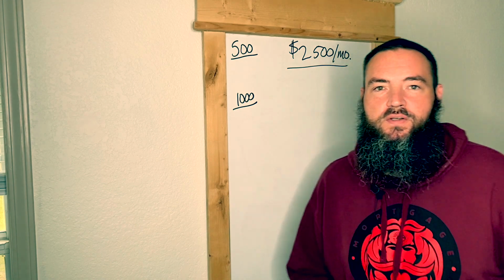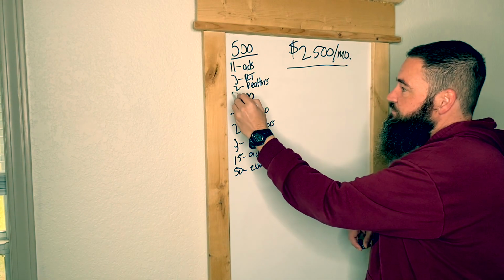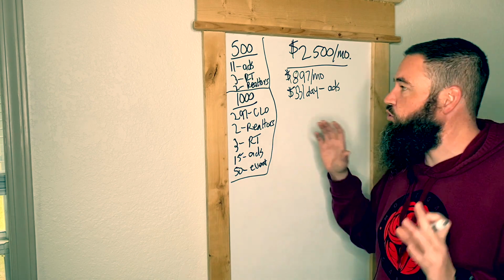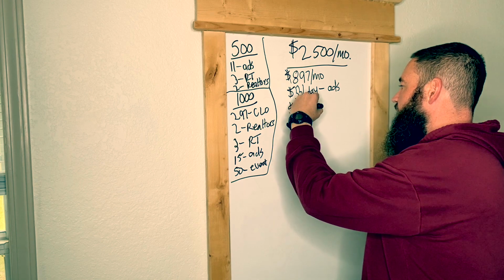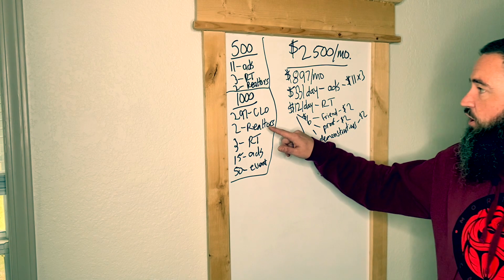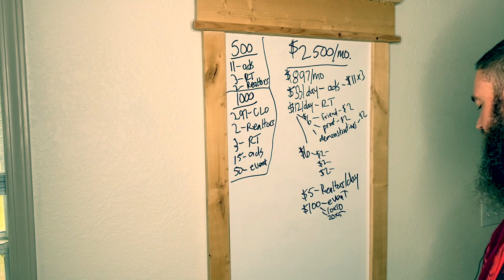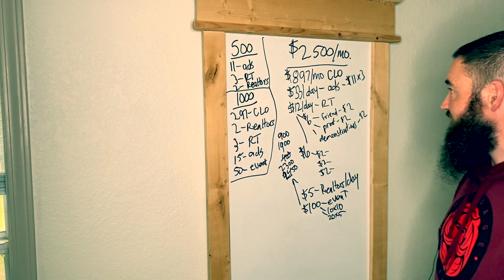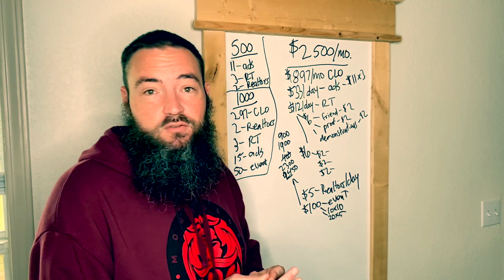How To Spend a $2500 Mortgage Marketing Budget For Paid Ads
Are you a Loan Officer with a $2500 per month mortgage marketing budget? Here’s how I would spend that money.